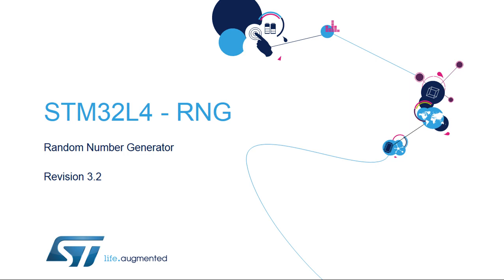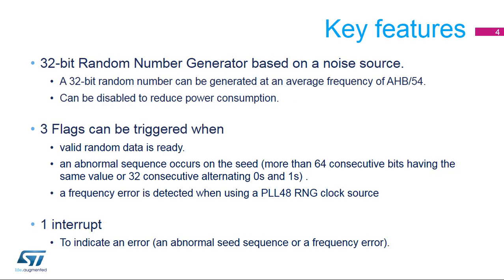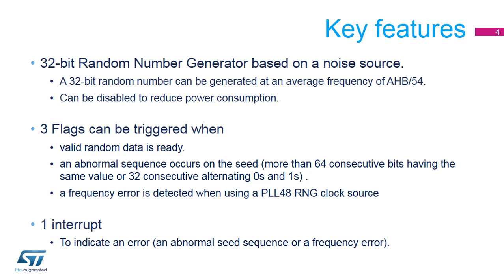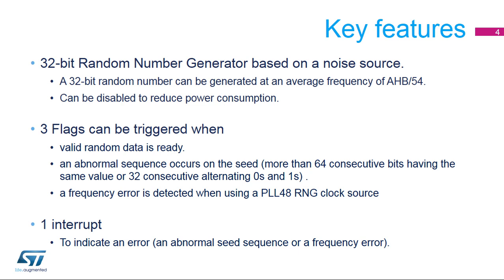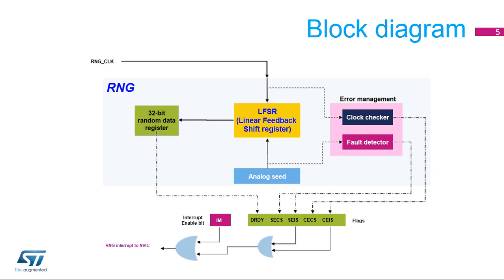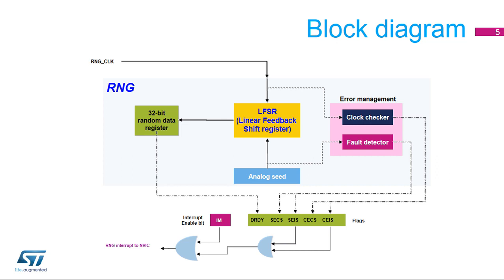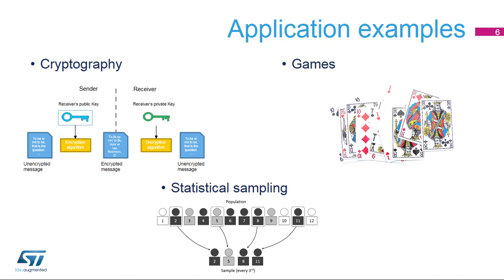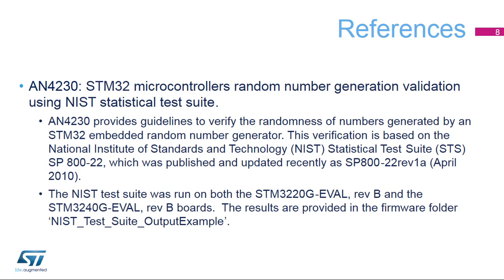STM32L4 OLT - 21. Security - Random Number Generator